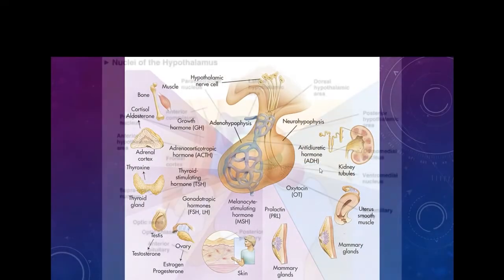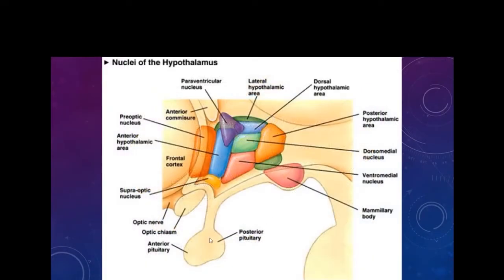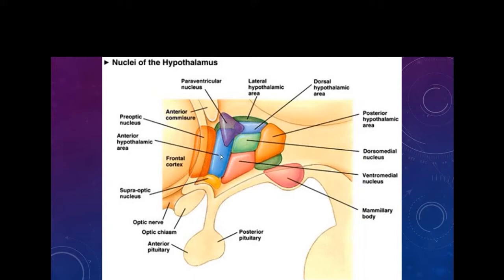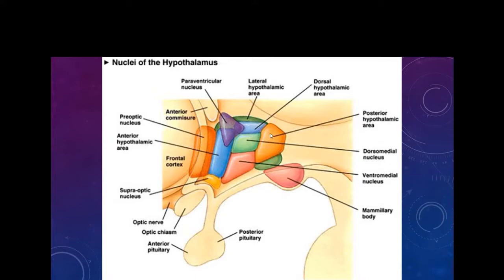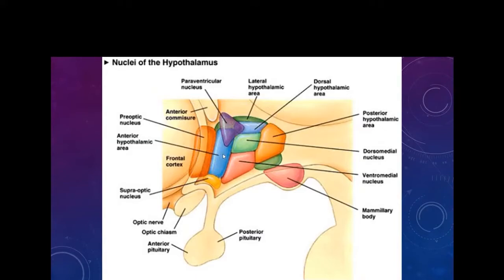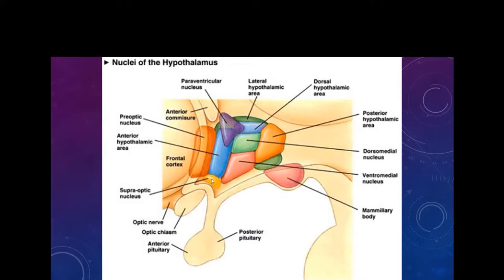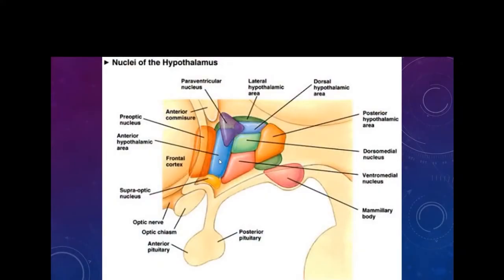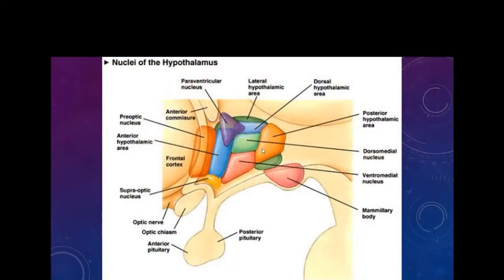Discussions with Dr. Jeffrey Thompson - Autonomic Nervous System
In this episode we discuss a little about the Autonomic Nervous System, and part it plays in my Bio-Tuning® System. This is a snippet from one of Dr. Thompson's livestreams which he hosts online every Sunday at 12:30pm PST here on his youtube channel.